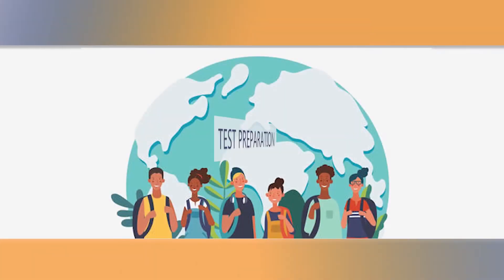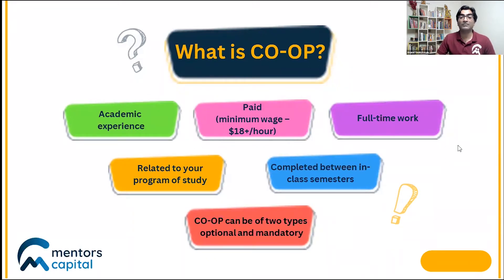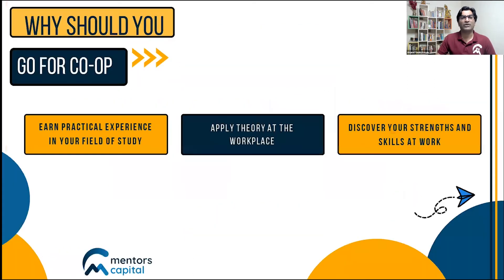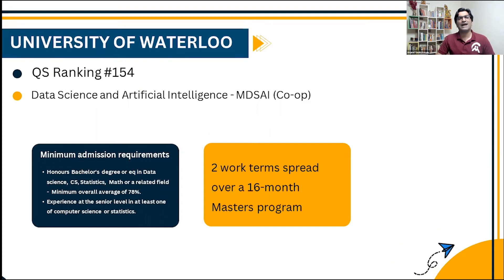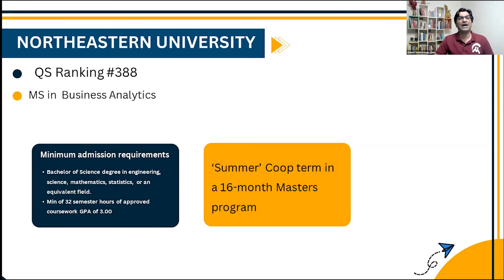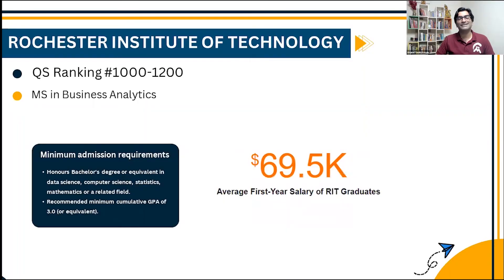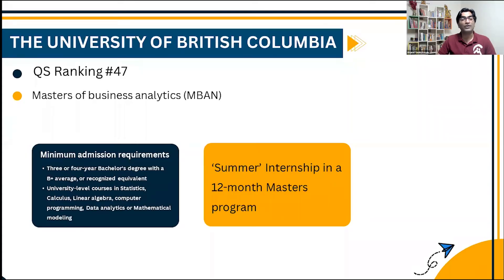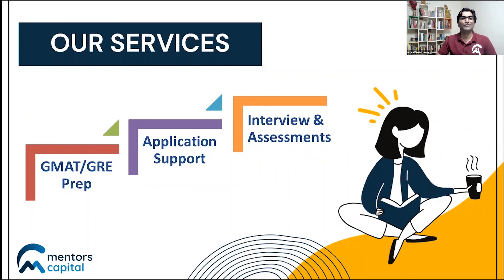Best Co op programs | Business Analytics Masters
A Masters program in Business Analytics is usually a pathway to successful career in a top international market. In these recessionary times, the ideal program is one that includes a meaningful internship that can lead to a future job. After all, being employable and soaking in the work culture of the host country can make all the difference!

In this video, Anand Venkatesan, founder of Mentors Capital, makes a case for pursuing a Masters program in Business Analytics or Data science that includes the Co op option - with full time work experience of 1-2 terms included within the program structure, these courses offer you real-world experience and must be a top priority when choosing what to study and where.

Here is why Mentors Capital will best manage your admission journey:
- We understand the entire journey - college selection, eligibility, admission requirements. Its all about timing and impact!
- Our expert support is layered with a mentored approach - this helps us craft impactful applications
- Preparing for GMAT / GRE is not just about the classroom - experienced mentors prescribe an approach and help you monitor it yourself to get a good score